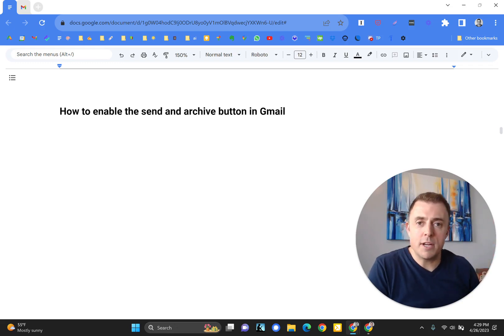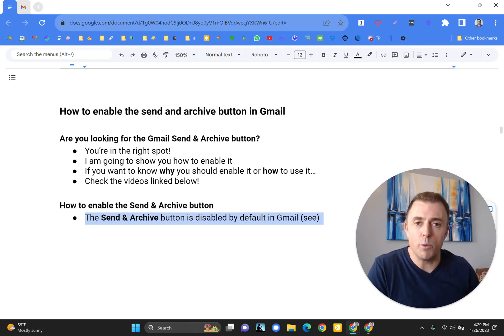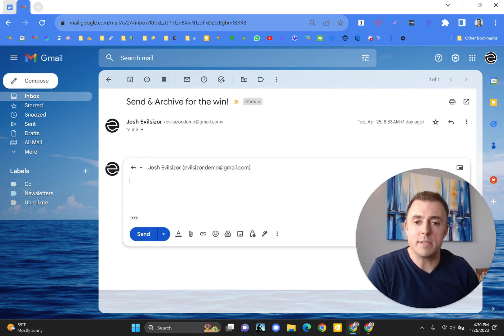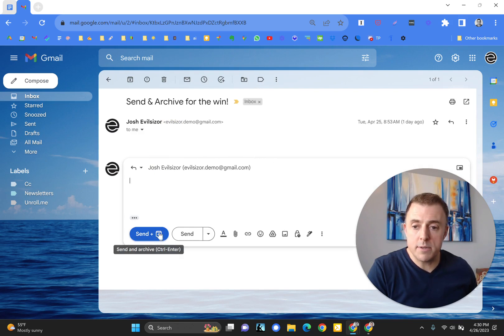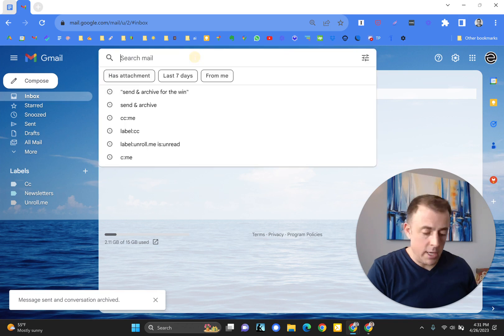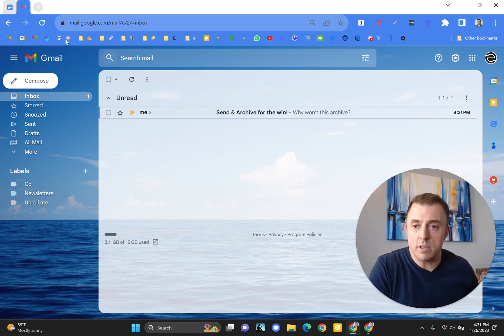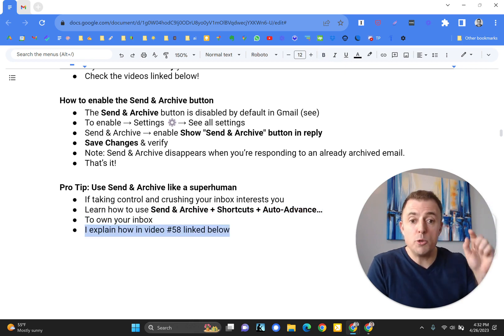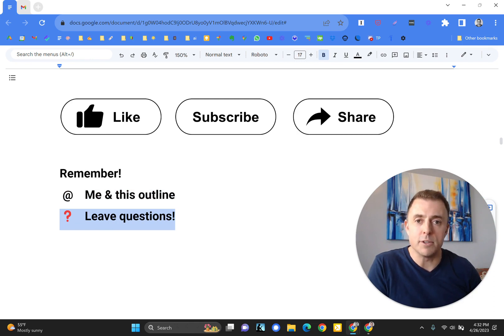How to enable the send and archive button in Gmail #55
This video shows you how to enable the Send & Archive button so you can zero your inbox with ease. This simple tweak ups your email processing speed to superhuman levels. Make sure you check out the entire series of related videos linked below!

📃 The video outline is also included below:

How to enable the send and archive button in Gmail:
The Send & Archive button is disabled by default in Gmail (see)
To enable → Settings ⚙️→ See all settings
Send & Archive → enable Show "Send & Archive" button in reply
Save Changes & verify
Note: Send & Archive disappears when you’re responding to an already archived email.
That’s it!

Pro Tip: Use Send & Archive like a superhuman
If taking control and crushing your inbox interests you
Learn how to use Send & Archive + Shortcuts + Auto-Advance…
To own your inbox
I explain how in video #58 linked above!